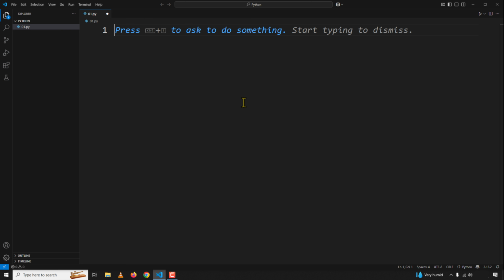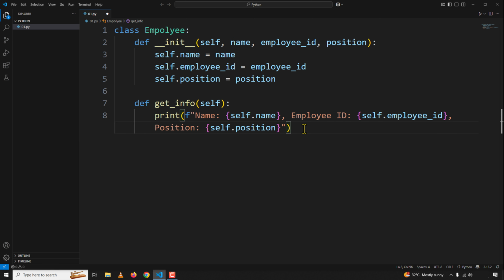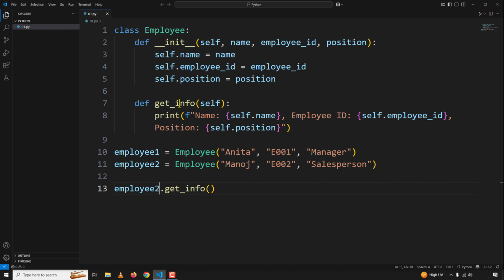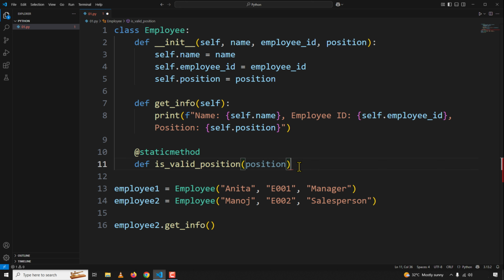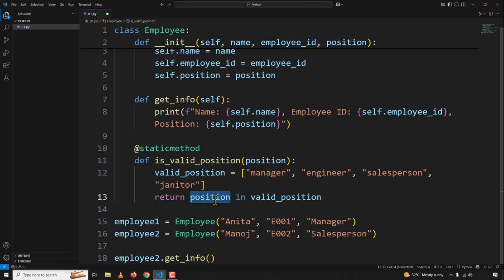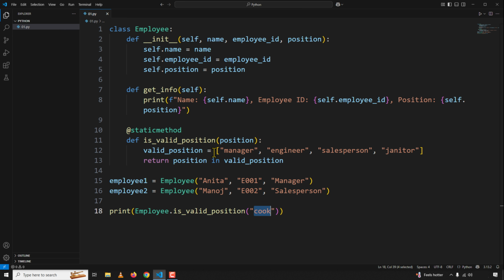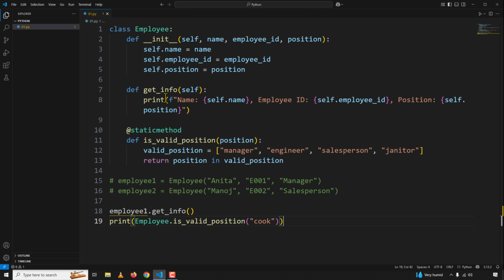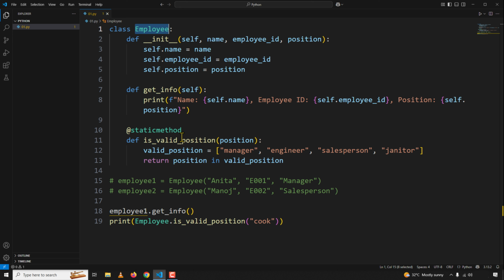Python For Beginners - 38 - Static Methods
Hello everyone,

In this video, we will learn about static methods in Python.